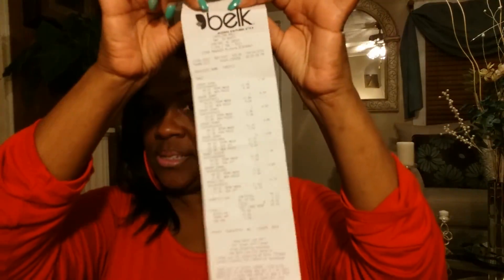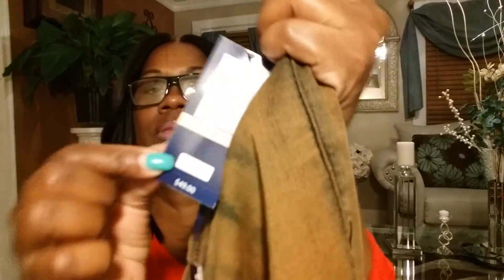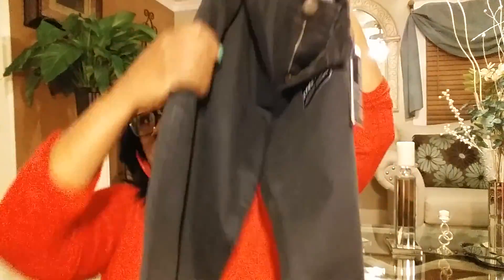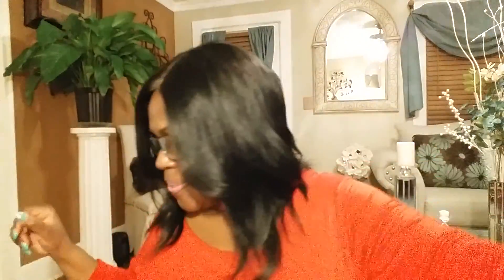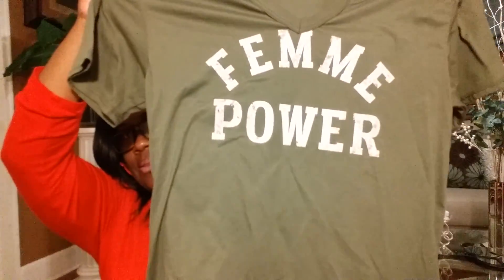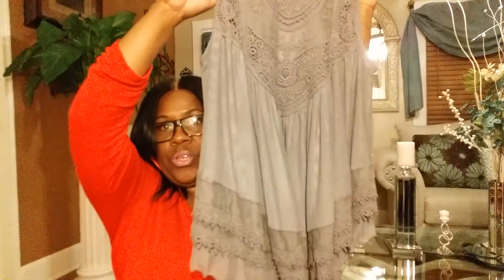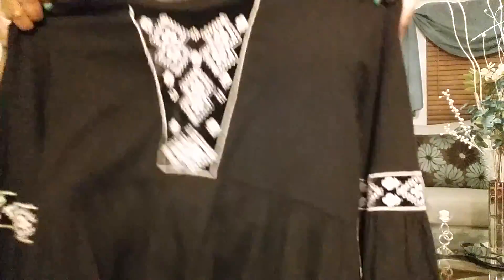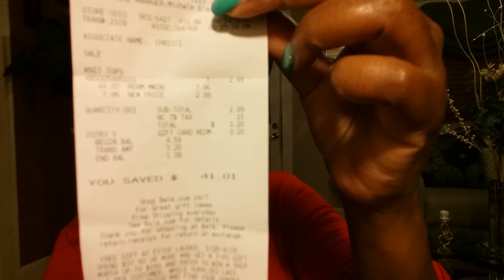Belk Haul. .HUGE SALE...👜💲👗👖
If you're looking for a great sale please go check out Belk.